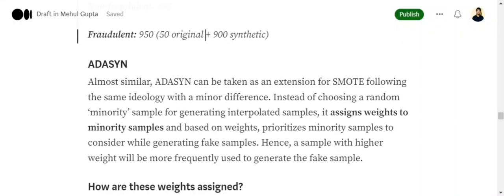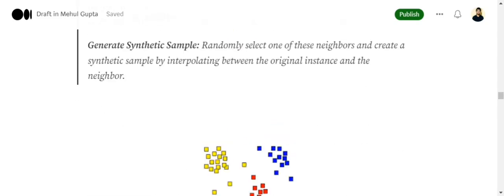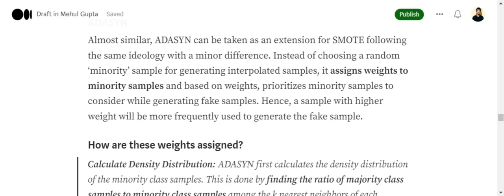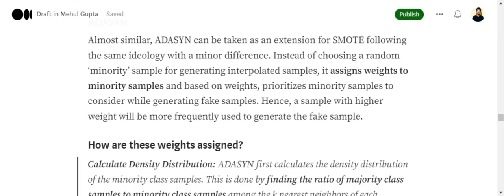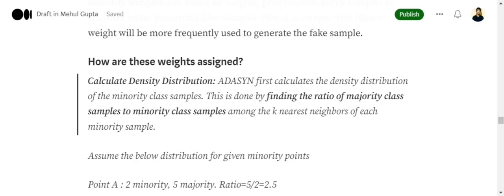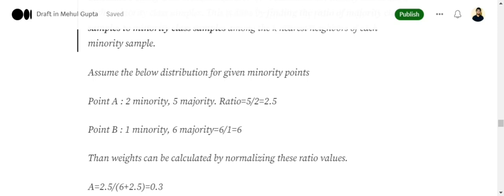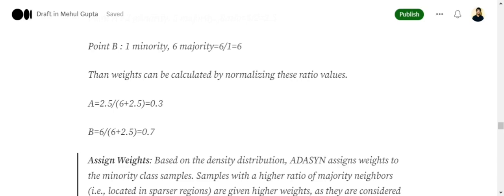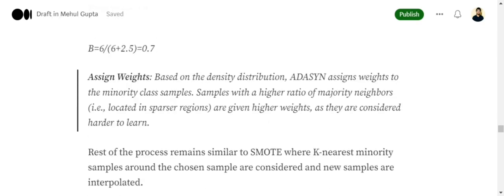ADASYN oversampling algorithm explained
This video explains how ADASYN oversampling algorithm, an extension of SMOTE, works for handling class Imbalance works.